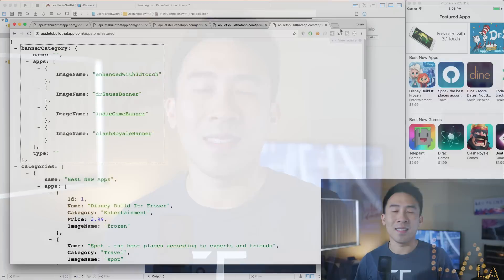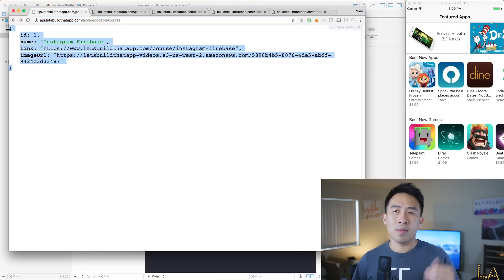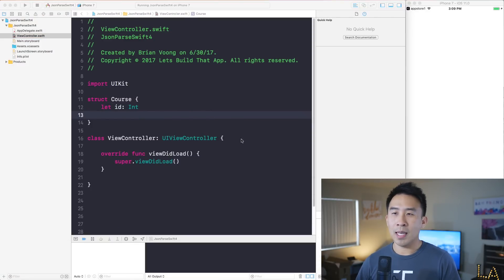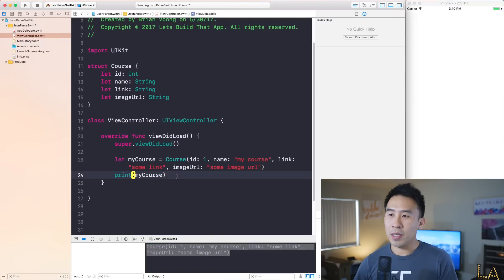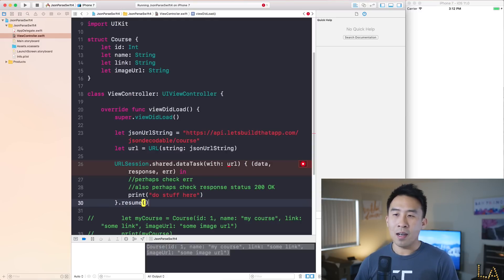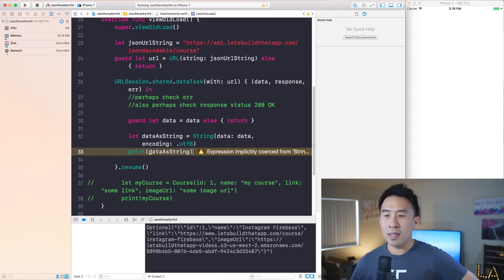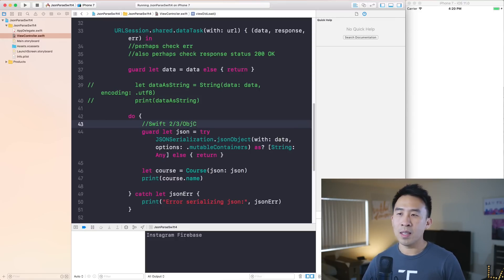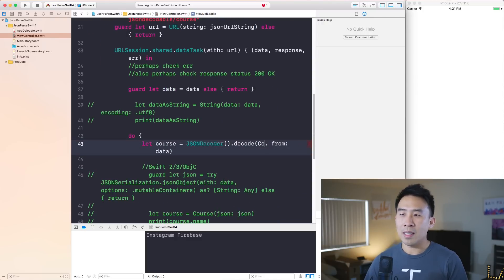Parsing JSON Just Became Super Easy in Swift 4 with Decodable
Transforming JSON into model objects in your apps just became a whole lot easier with the introduction of Decodable in Swift 4.  In today's lesson, I want to walk through the old way of using JSONSerialization and then show you the new JSONDecoder method.  We can retire a bunch of JSON serializer pods now that we have this feature natively supported.